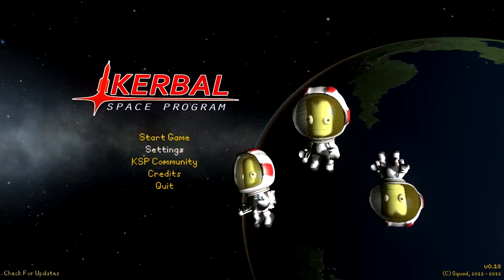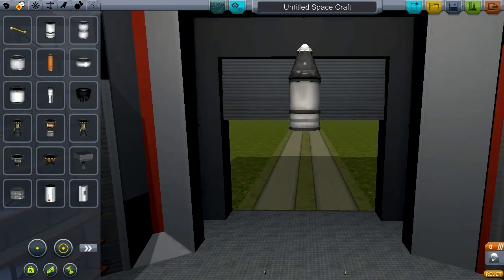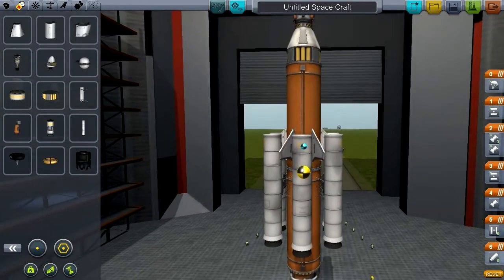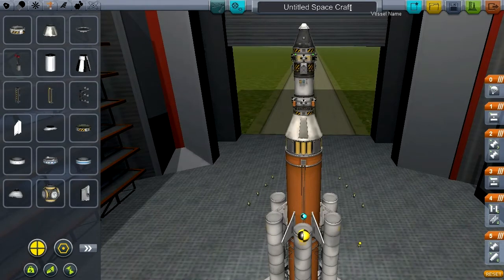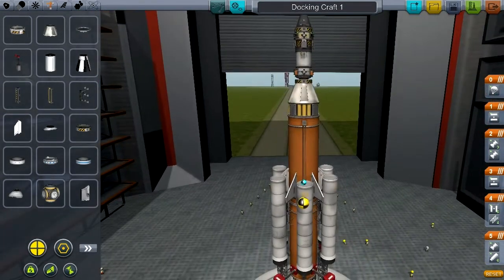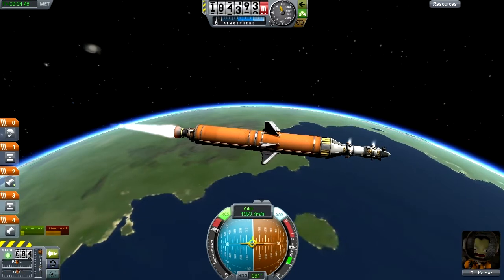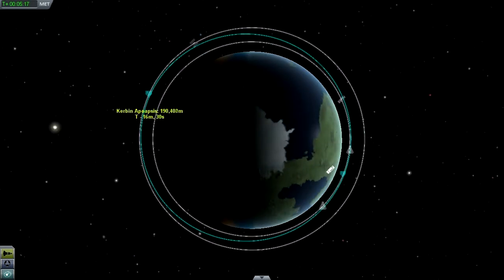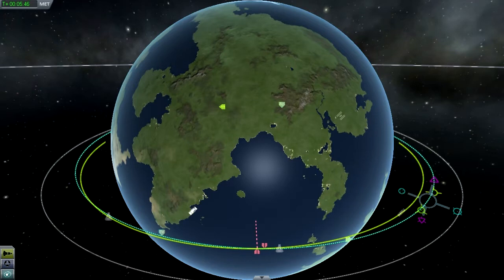Let's Play Kerbal Space Program 0.18! Episode 1: Rendevous, Docking, Refueling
So here it is: the first Let's Play that I've uploaded in a very very long time - I didn't have a lot of free time to edit it up, so if there are things I've missed let me know and I'll see if I can get around to fixing them later. Either way, if you see this, let me know what you think! I'd really like to do some more LPs over the next few months, so look forward to that! (And yes, I am aware that everyone and their grandmother have uploaded a video of docking in 0.18)